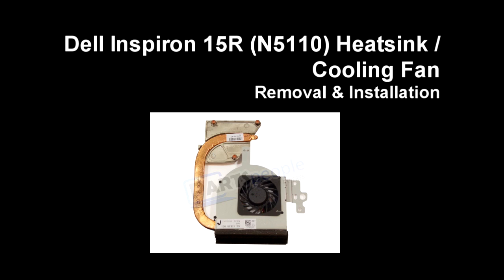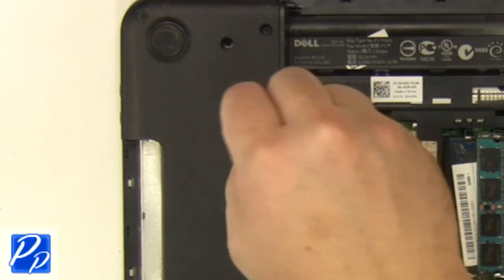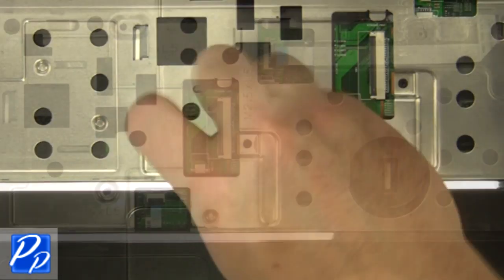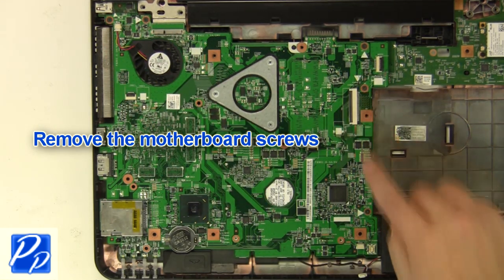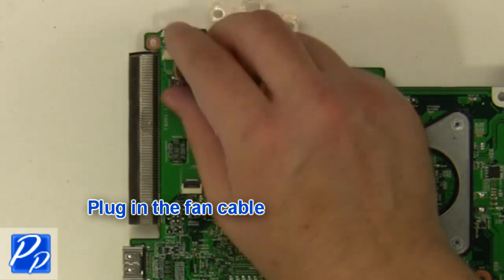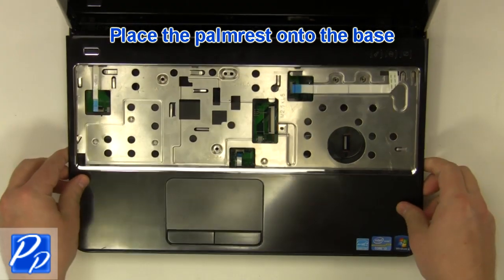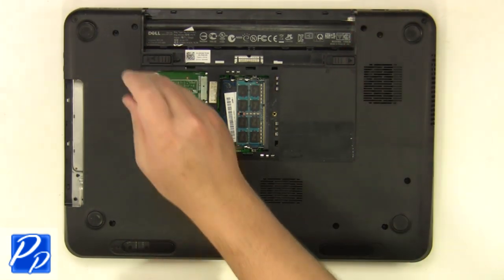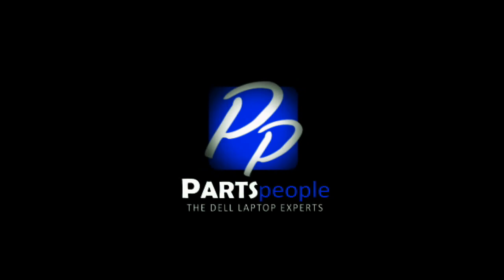Dell Inspiron 15R N5110 Heatsink / Fan Replacement Video Tutorial